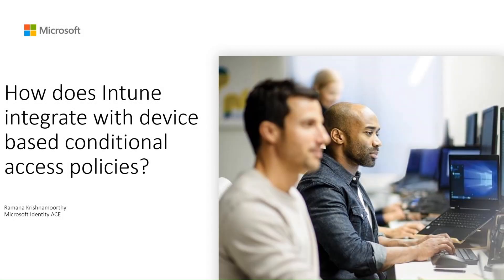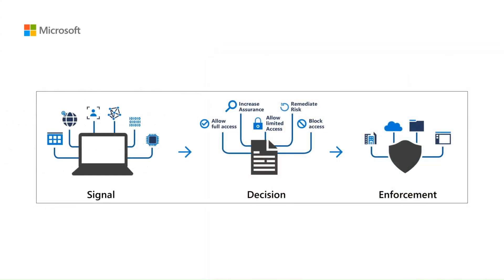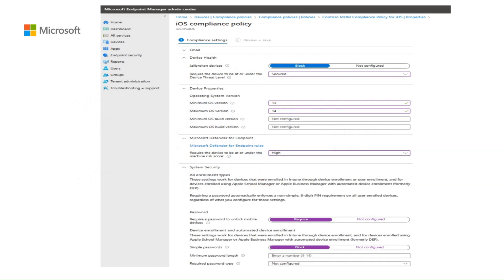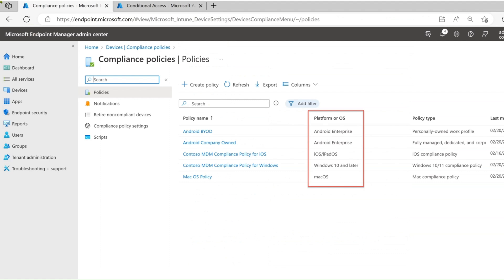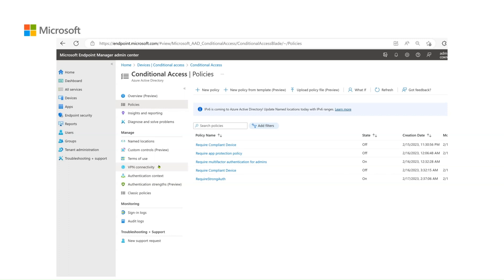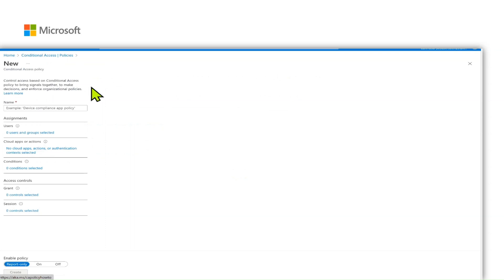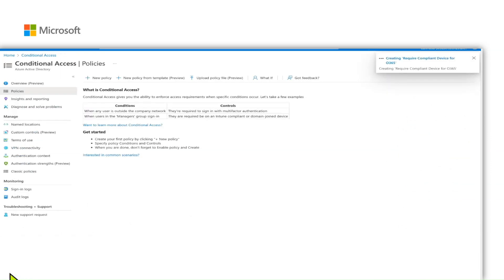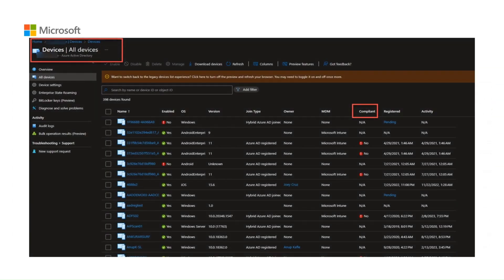Intune integration with device-based conditional access policies in Azure AD | Microsoft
In this video tutorial from Microsoft, you will receive an overview on Intune integration with device based conditional access policies, including a demo on how to create device based CA policies.